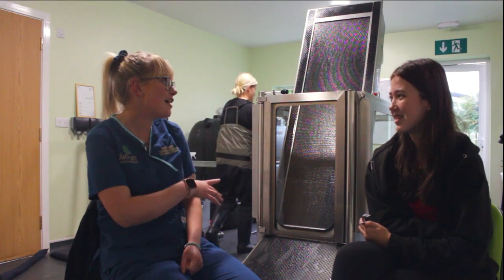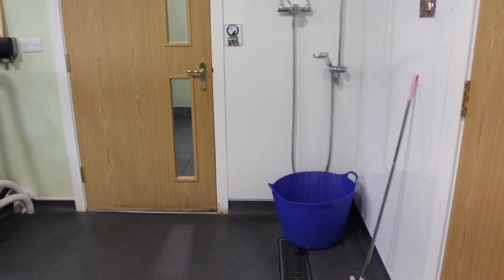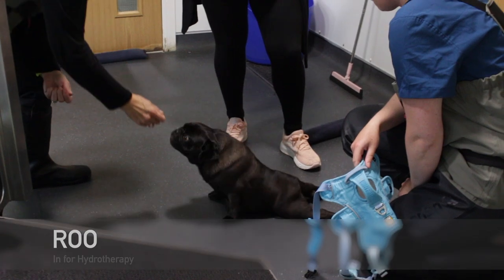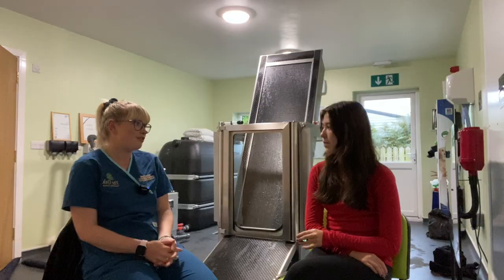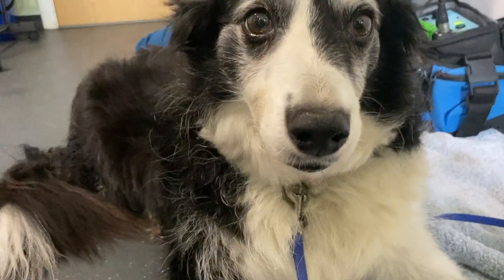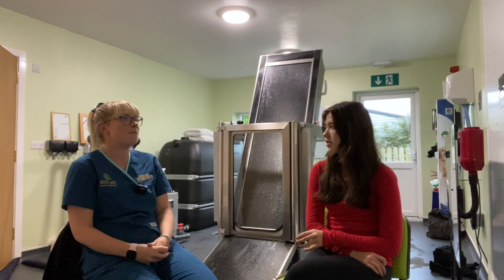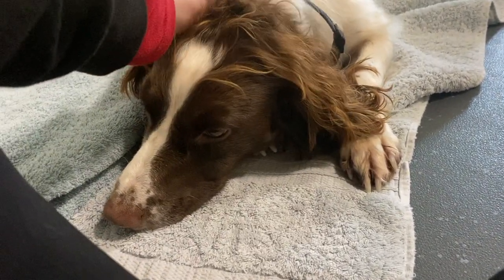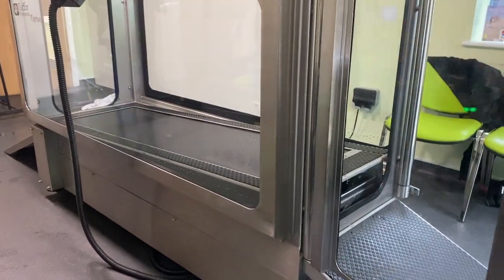Documentary about rehabilitation for dogs